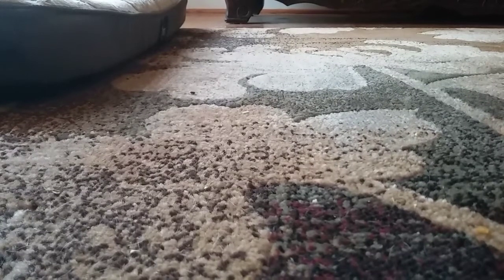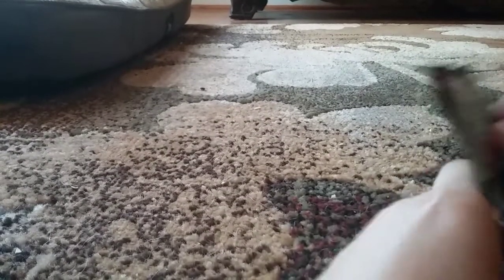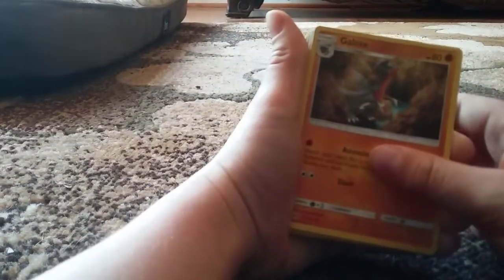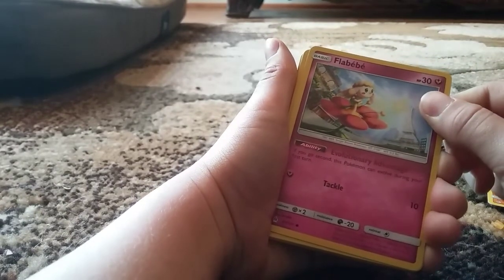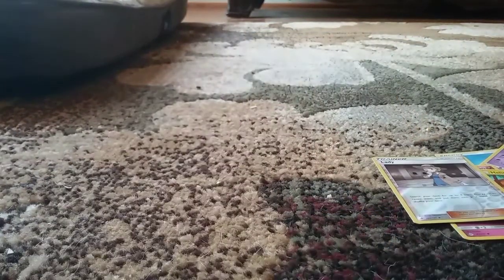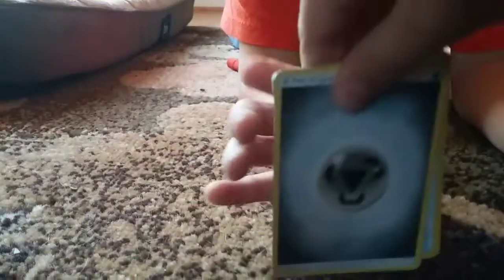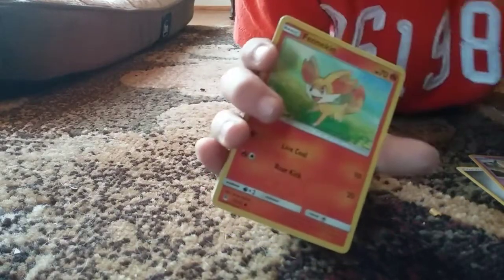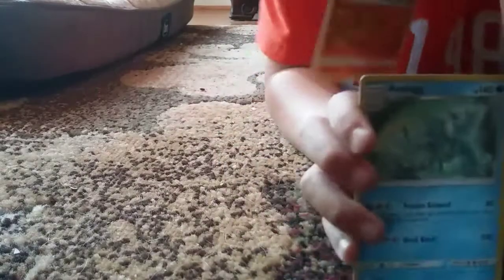Opining forbidden light booster packs